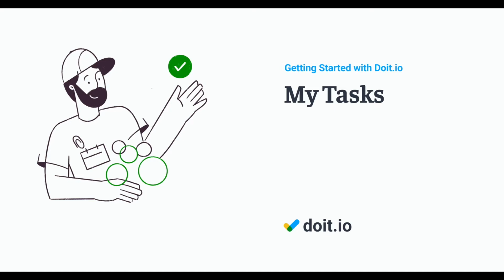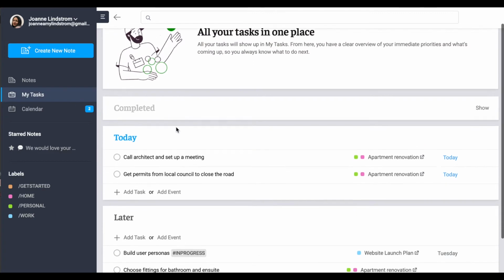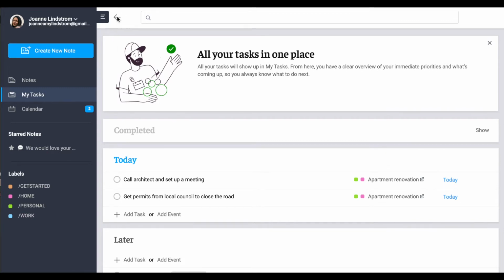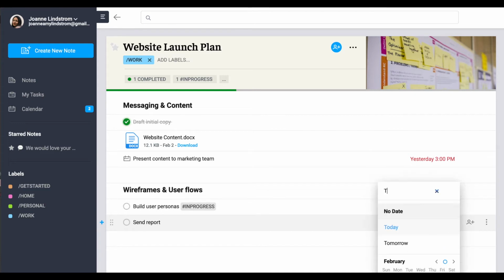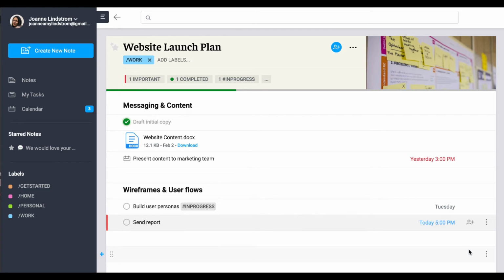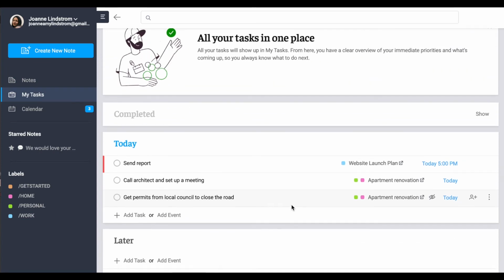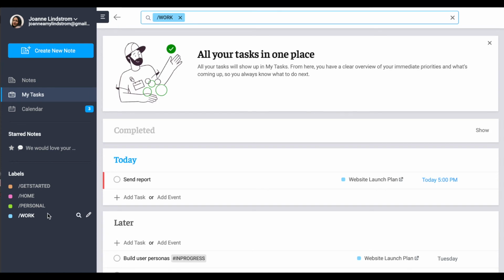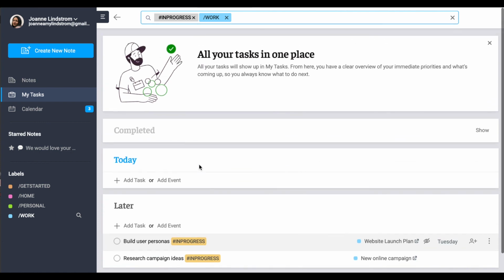Learn how to use My Tasks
All tasks and events that you create will show up in My Tasks. From here, you have a clear overview of your immediate priorities and what’s coming up, so you always know what to do next. For more detail, check out this page from our Help Center